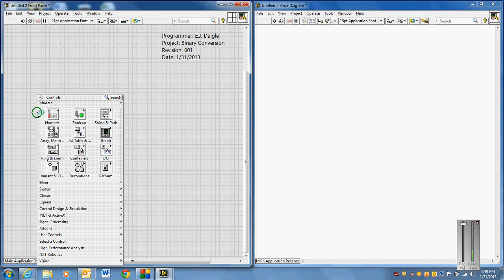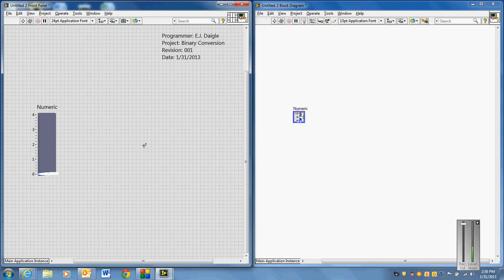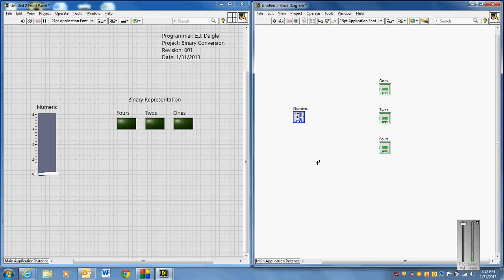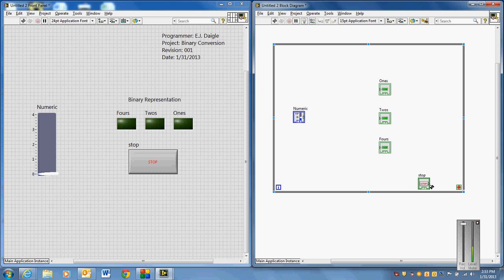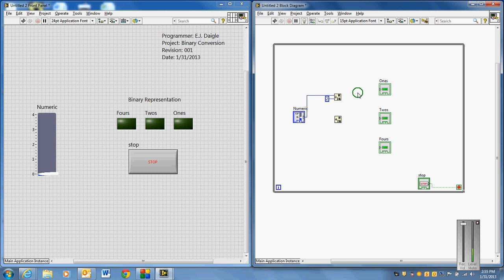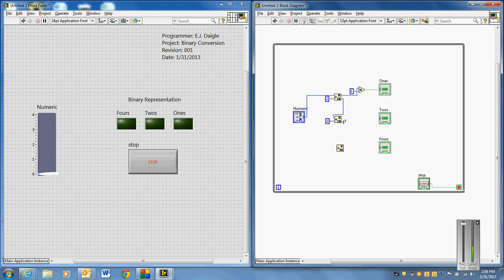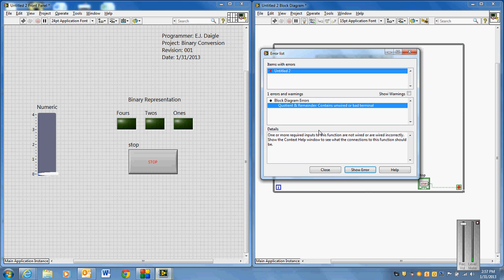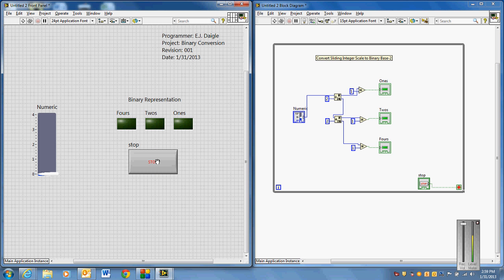LabVIEW Binary Converter Demo (ELTT1240)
This LabVIEW demo takes an integer number in and converts it to binary (base-2).
Also demo'd is the use of a while loop. Learn LabVIEW programming in Dunwoody's Electronics Engineering Technology Program.